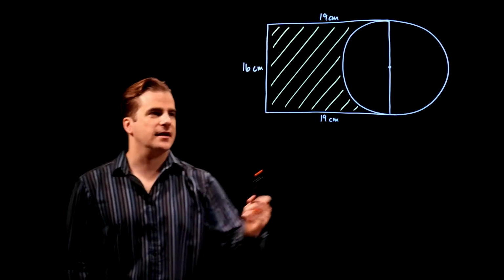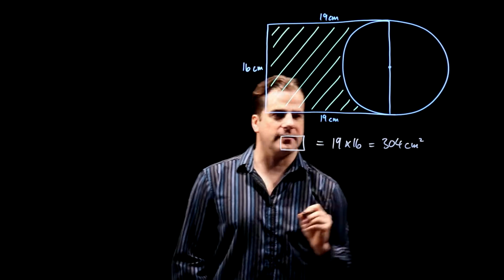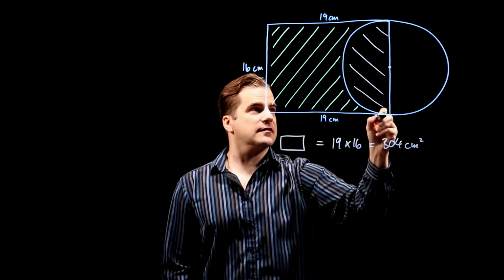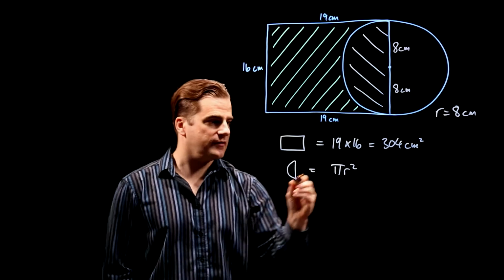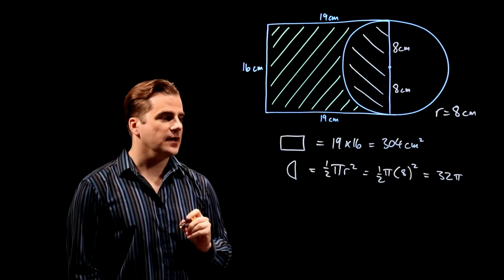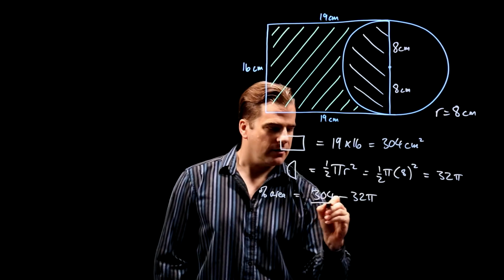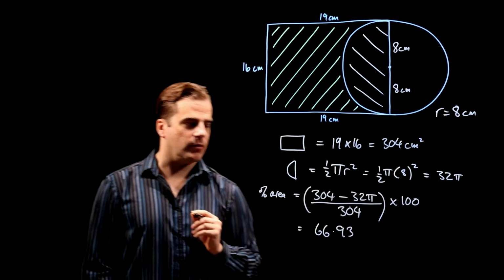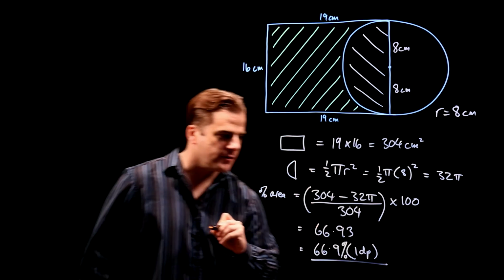Percentage Area - GCSE 9-1 Maths Specimen Paper